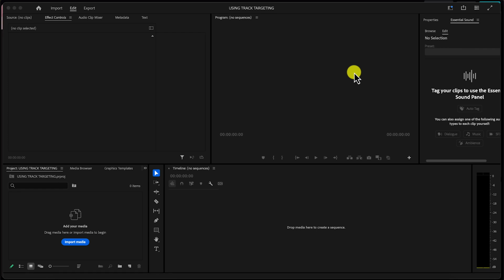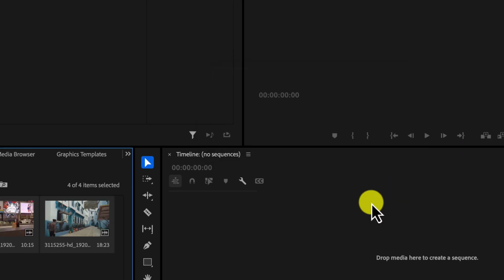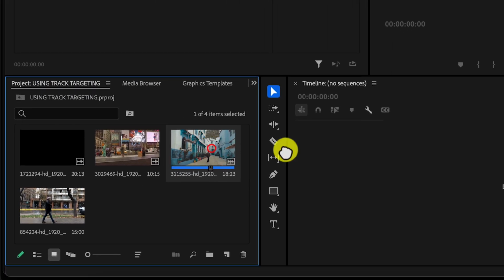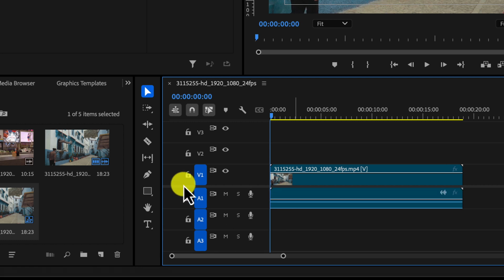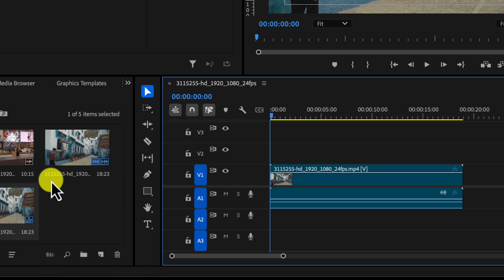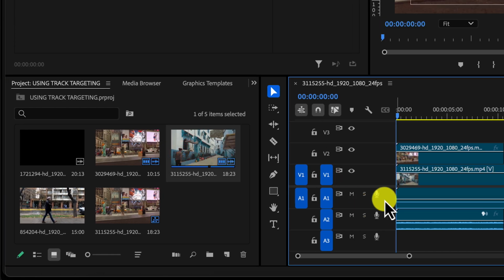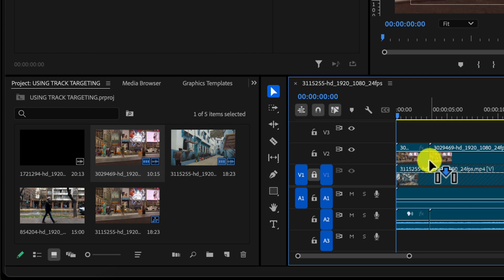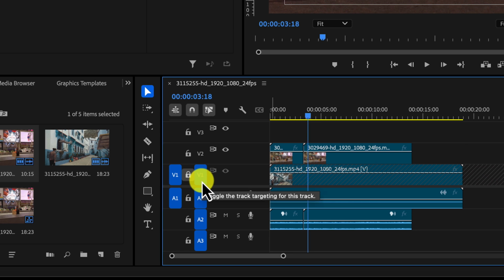Module 9, Lesson 3: How to Use Track Targeting and Locking in Adobe Premiere Pro–Step-by-Step Guide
Want to take full control of your timeline in Adobe Premiere Pro? 🎥✨ In this step-by-step tutorial, we’ll teach you how to use track targeting and locking, essential tools for managing your edits efficiently. Learn how to focus your actions on specific tracks, prevent accidental changes, and streamline your workflow like a pro.

Here’s what you’ll learn in this video:
✅ What track targeting and locking are and why they’re important.
✅ How to enable and use track targeting for precise edits.
✅ Tips for locking tracks to avoid unwanted changes.
✅ Pro techniques for combining targeting and locking for better control.

By the end of this lesson, you’ll have a solid understanding of how to manage your tracks effectively, making your editing workflow smoother and more organised. Perfect for beginners and editors looking to refine their Premiere Pro skills!

Let’s master track targeting and locking in Premiere Pro! 🎬✨